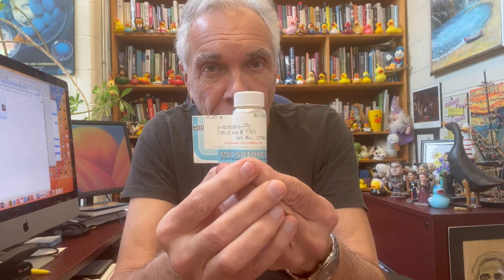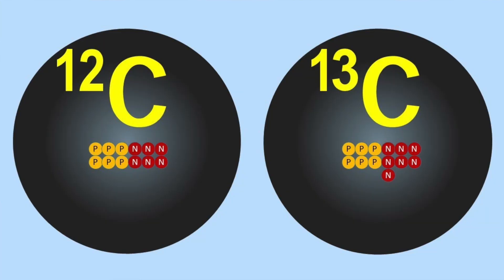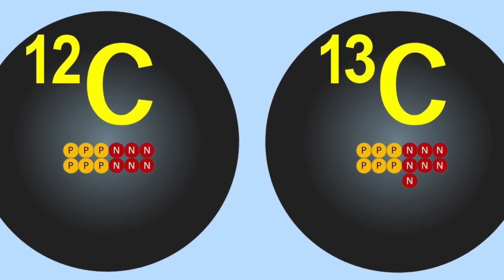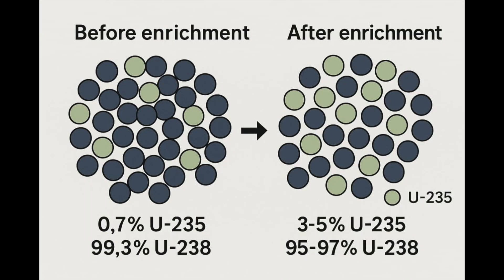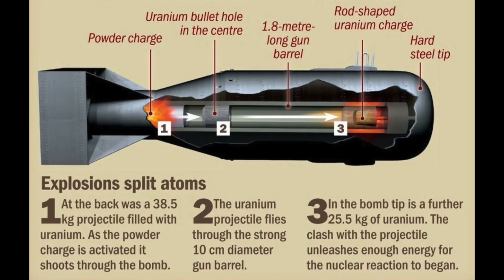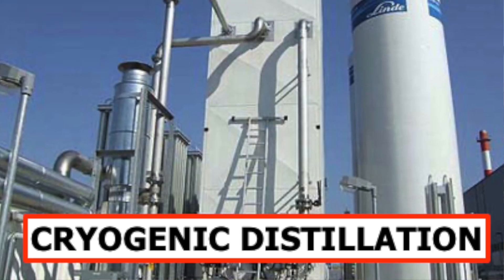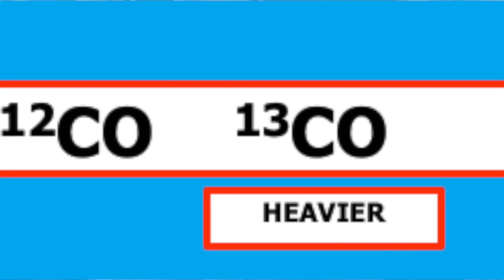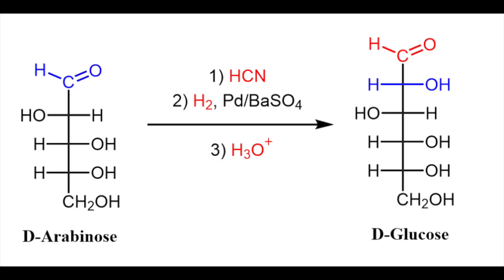Show and Tell-My precious C13-enriched glucose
Back in 1970 when I was doing grad school research we bought this sample for over $1000